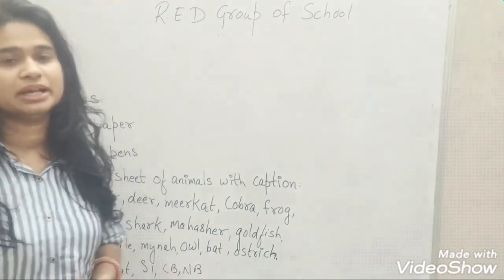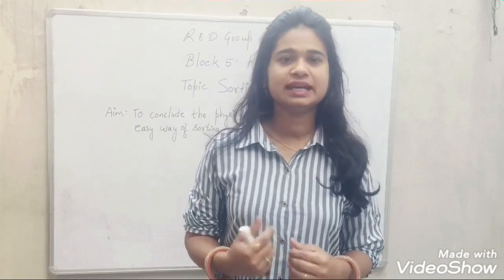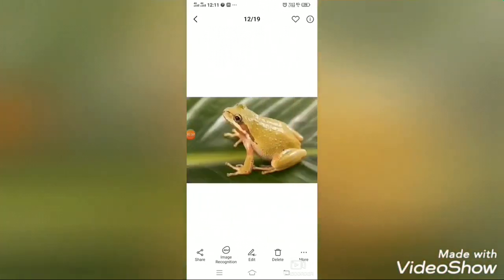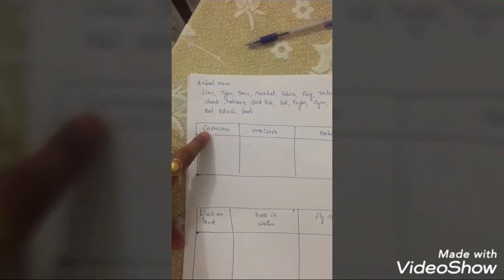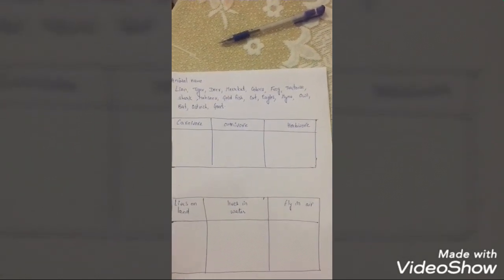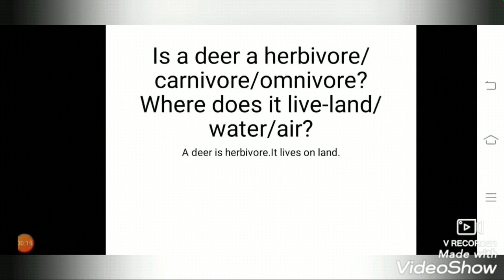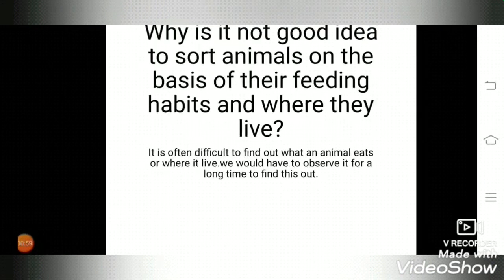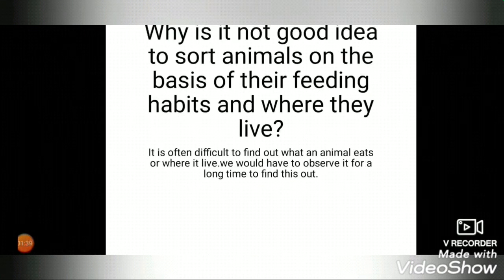Class-4 Science Block-5 Topic-1